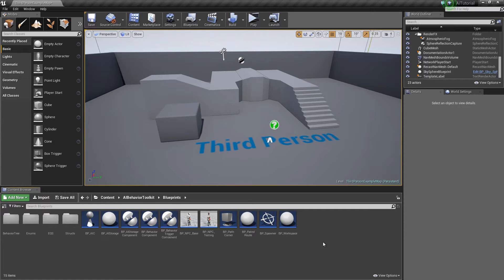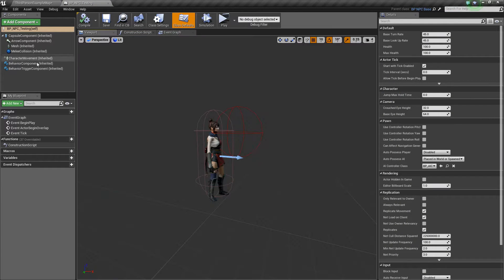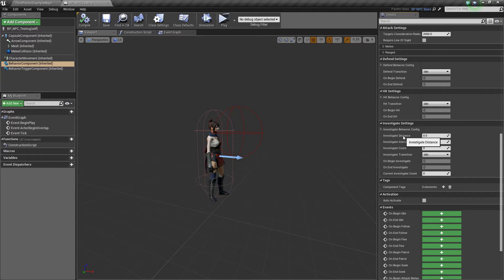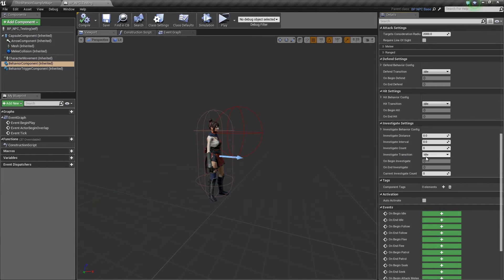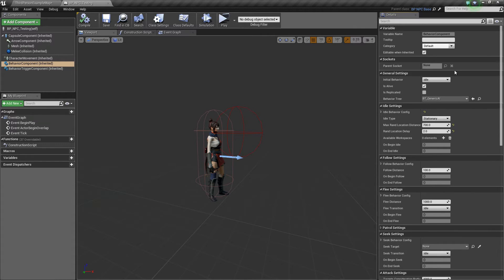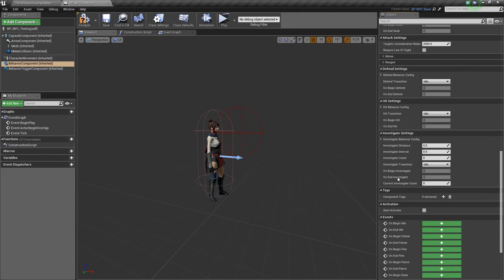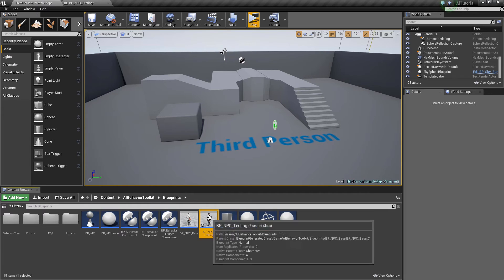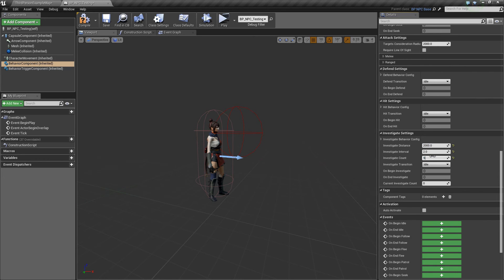AI Toolkit - Investigate State